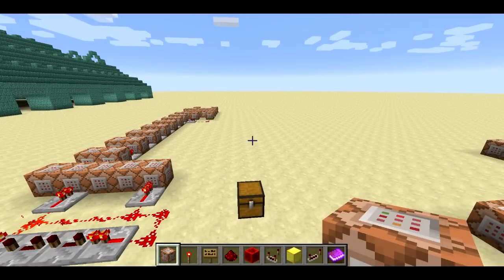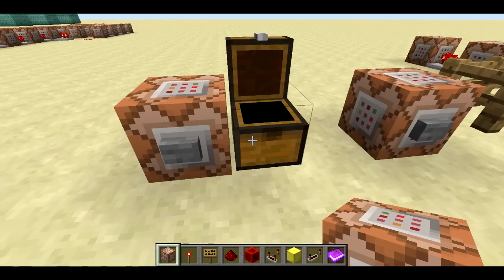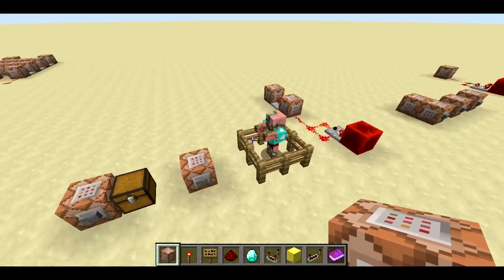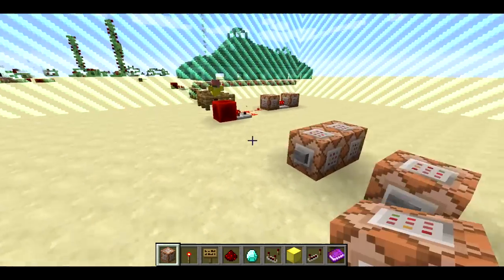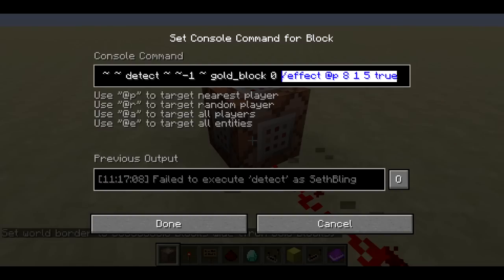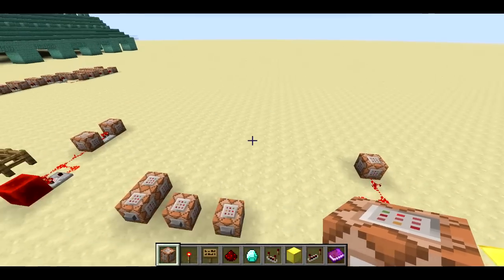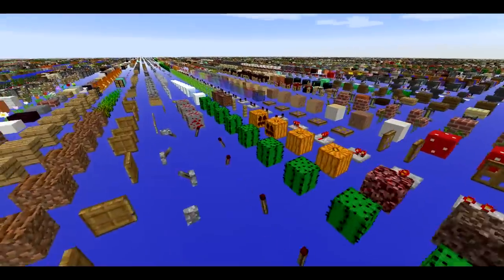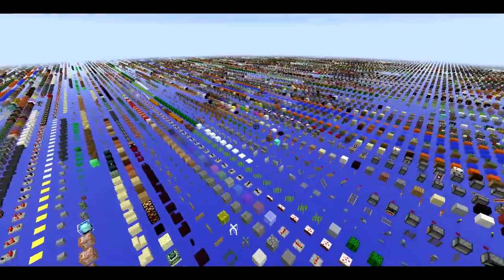Minecraft Snapshot 14w26b Overview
Minecraft snapshot 14w26b includes a couple new commands and other features, including /replaceitem and /execute detect